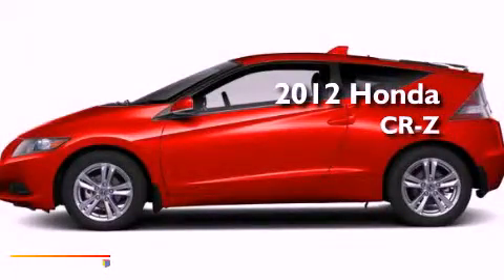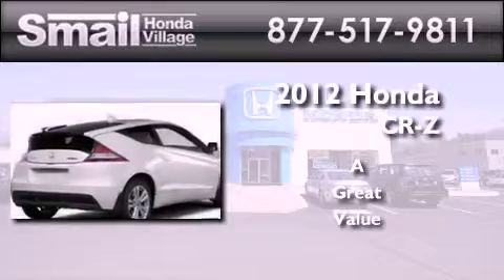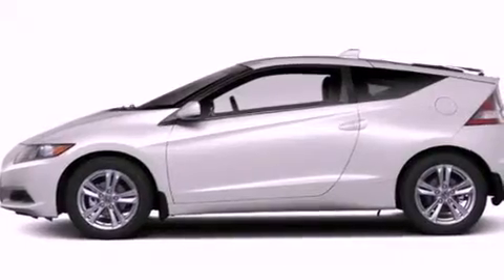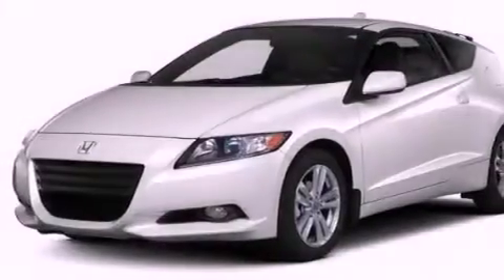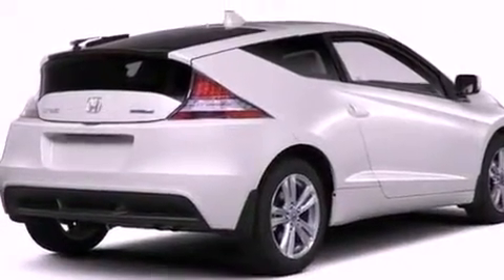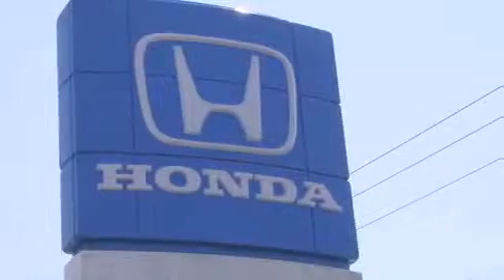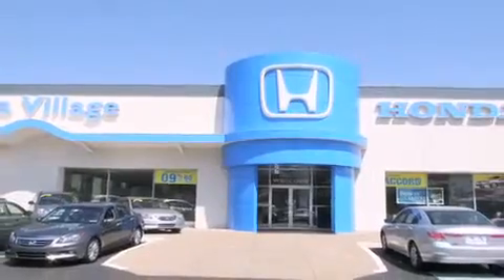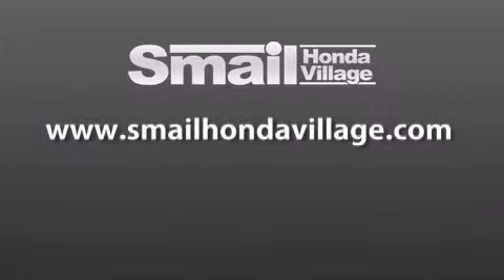2012 Honda CR-Z Greensburg PA 15601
Year : 2012
 Make : Honda
 Model : CR-Z
 Engine : Gas/Electric I4 1.5L/91
 Trans . : Manual
 Exterior : Milano Red
 Miles : 249
 Interior : Gray
 Stock : 98935